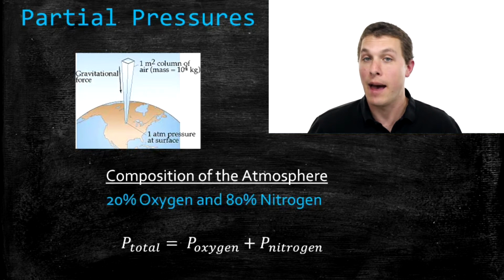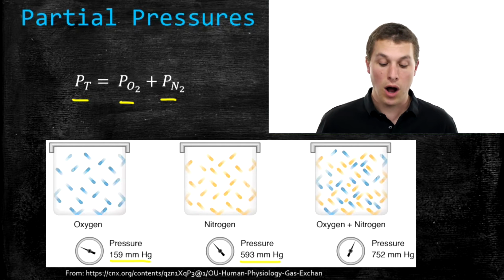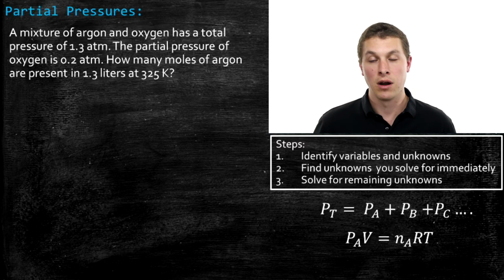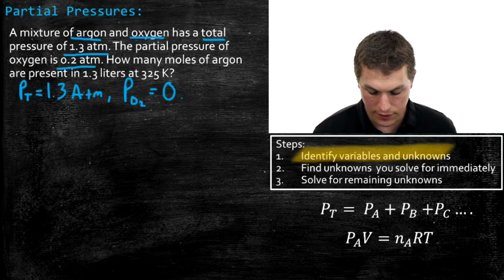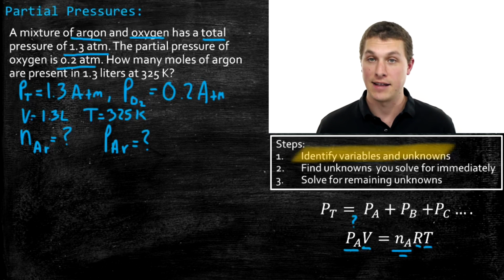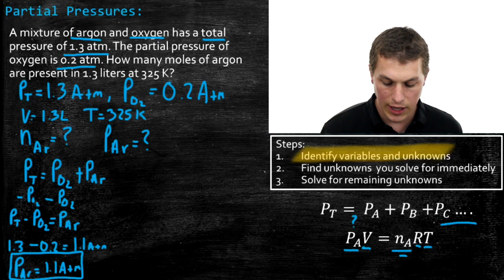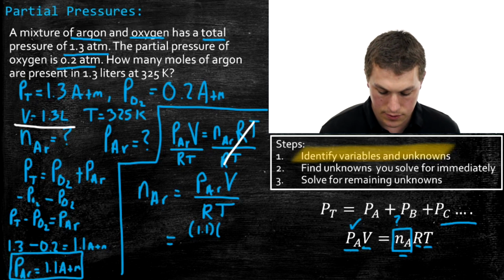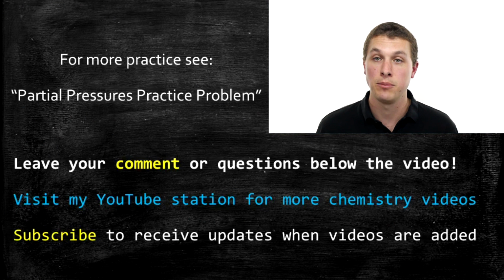How to solve partial pressure problems - Real Chemistry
In this video you will be introduced to Dalton's law of partial pressure. We will do a practice problem using partial pressures and the ideal gas law.